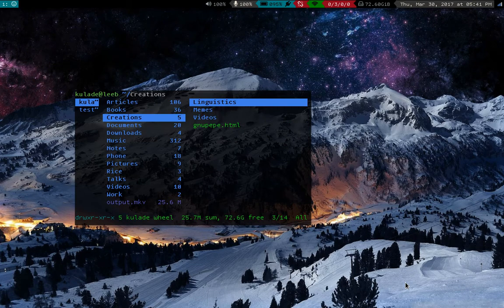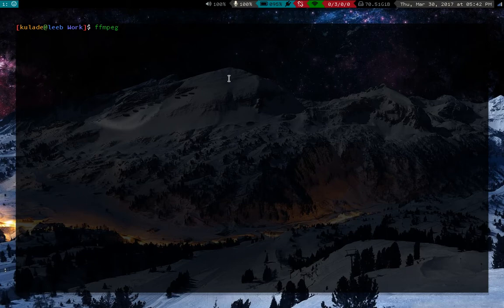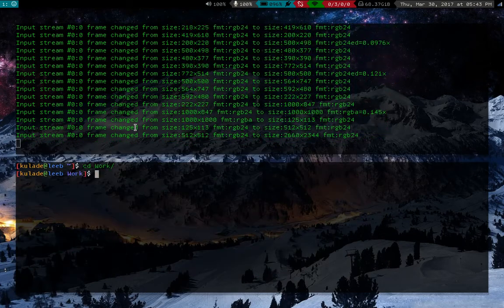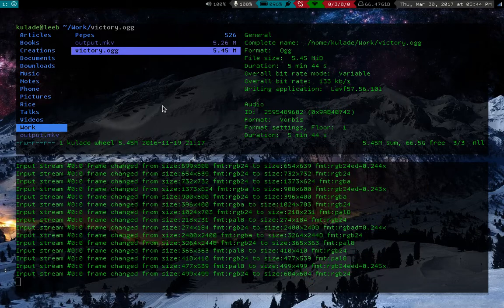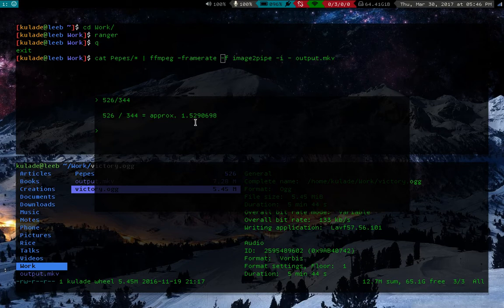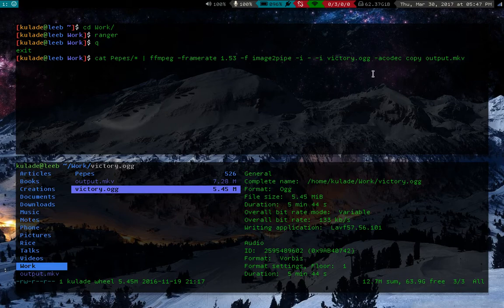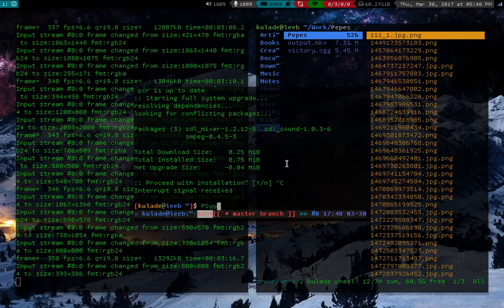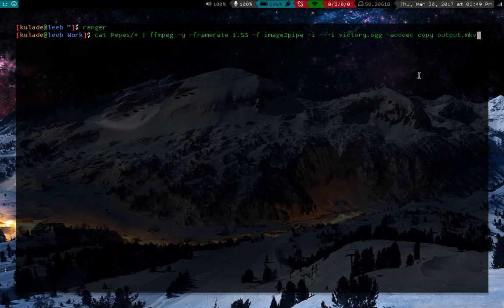ffmpeg: Making a Picture Slideshow without a Video Editor!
Make a picture slideshow with a single terminal command. The command below will take all .jpg pics in a directory and cycle through them one every four seconds (that is, framerate of 0.25):

cat *.jpg | ffmpeg -framerate 0.25 -f image2pipe -i - output.mkv

Or, add a music track as well:

cat *.jpg | ffmpeg -framerate 0.25 -f image2pipe -i SONG.mp3 -acodec copy -output.mkv